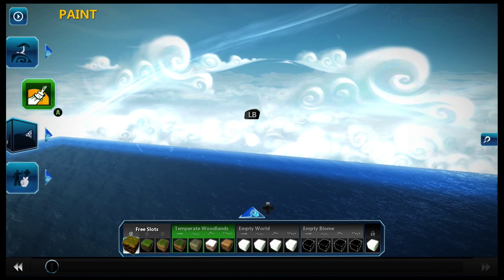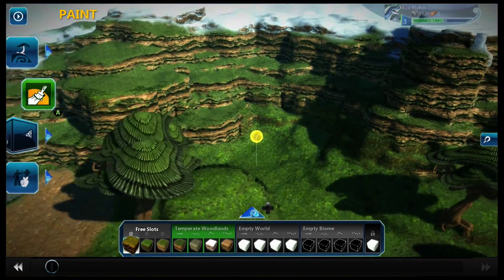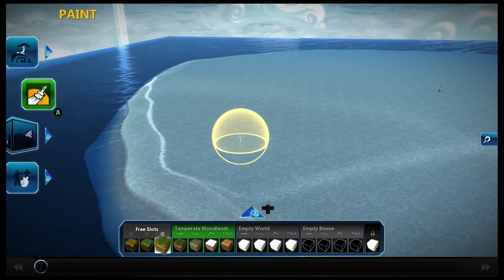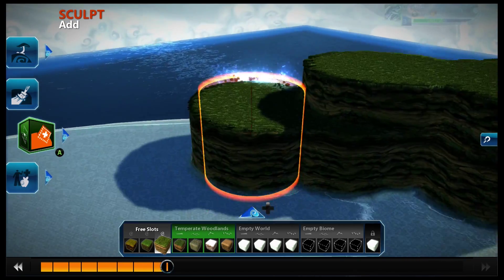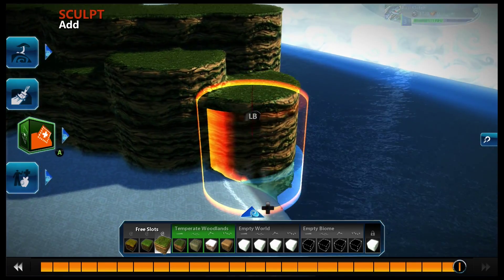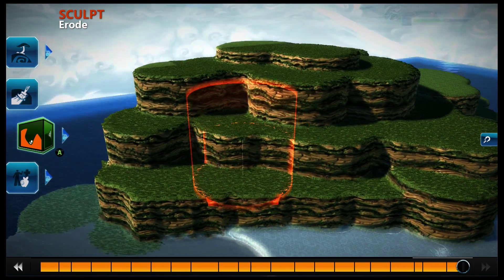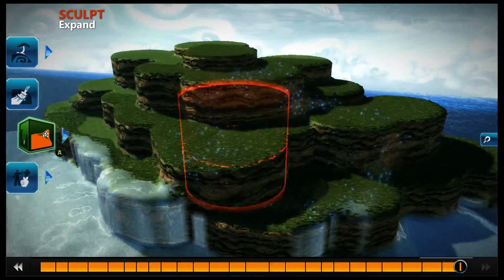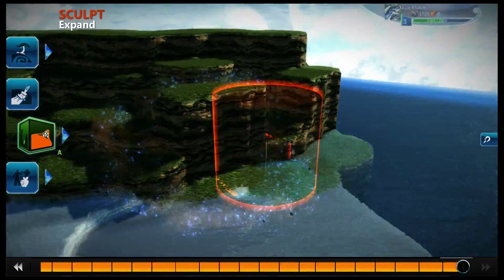Project Spark Tutorial: "Simple Mountain Terraforming"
This is a tutorial for all those new to Project Spark. This will showcase simple mountain building and other key elements for you map.

--Credits--
Video Edting: Auxi Klutch
Commentary: Auxi Klutch